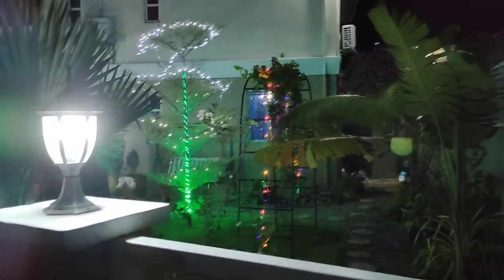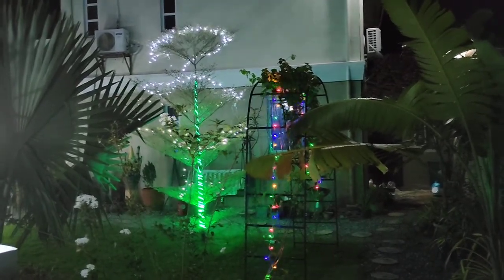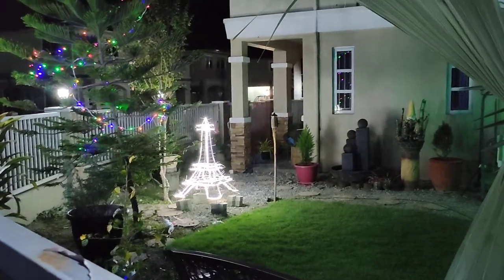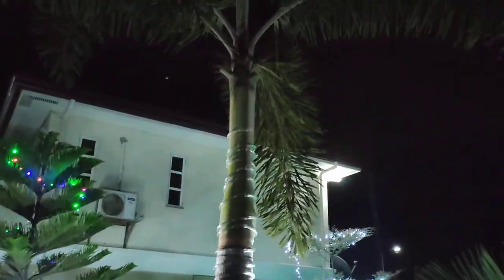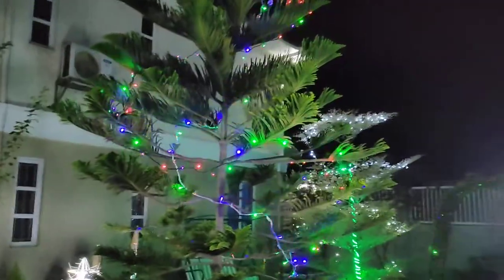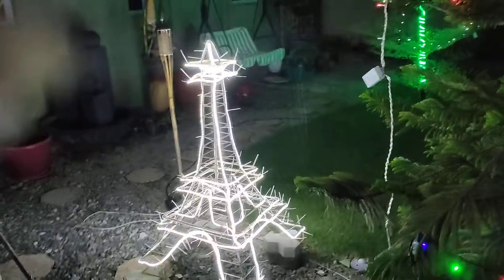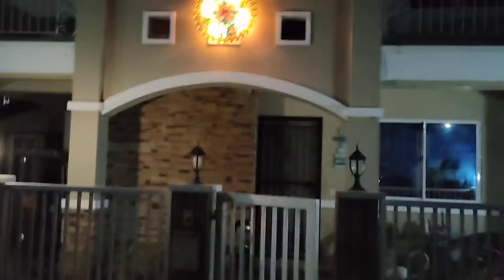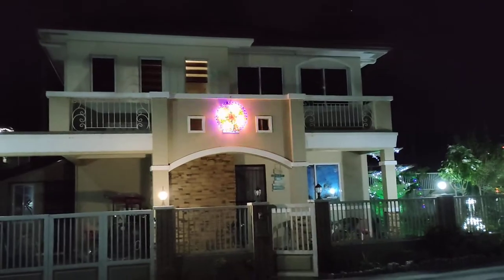My Christmas decorations in Angeles City in the Philippines as a retiree from Disney World!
This is my first all out Christmas 🎄 decorations in the Philippines. I did a lot of experimenting to see how things would look after deep thoughts of the look I was trying to achieve. I am bias and pleased with my results.